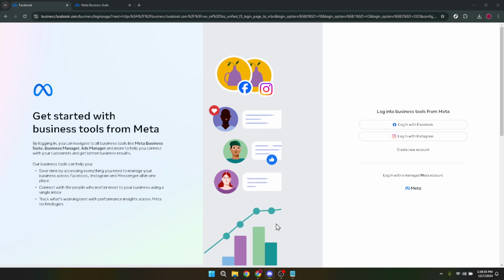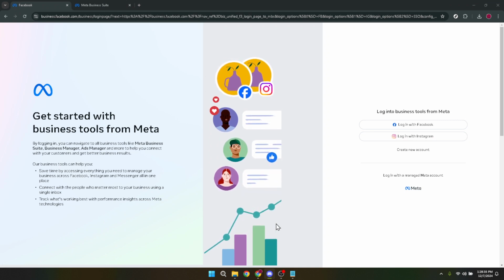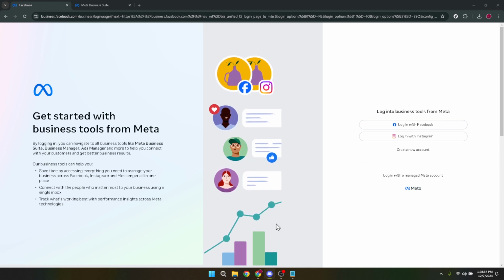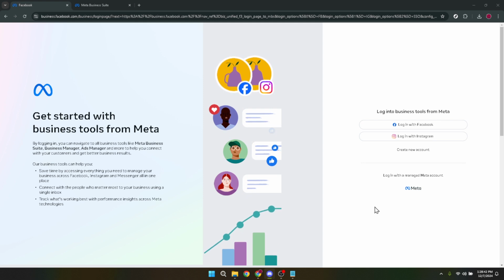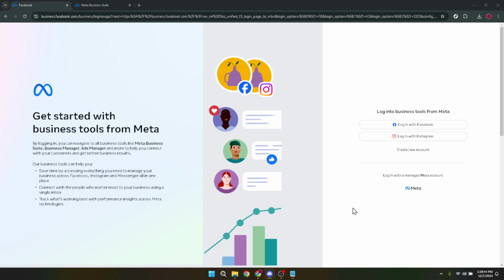How to Increase Facebook Ads Reach (Full 2024 Guide)